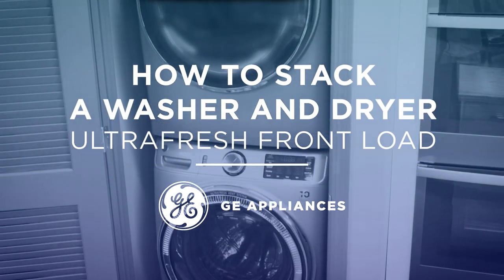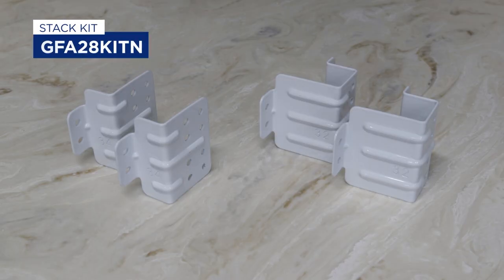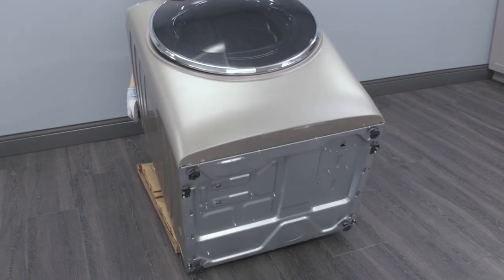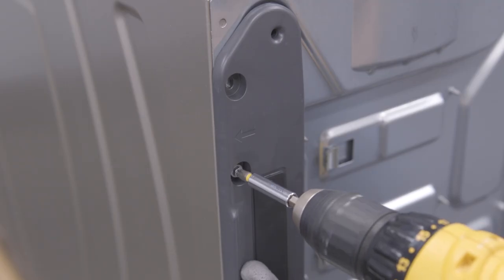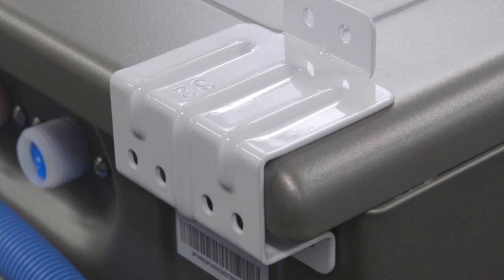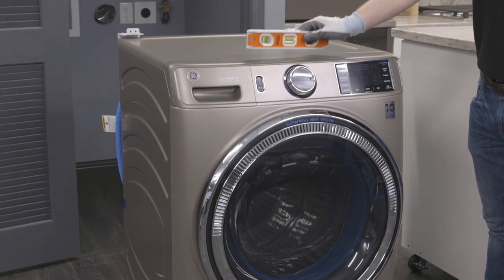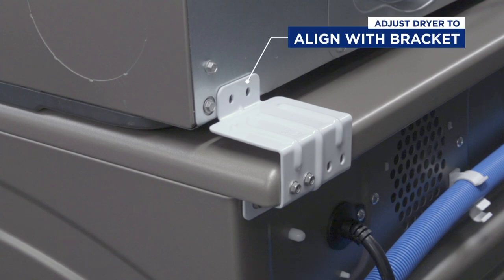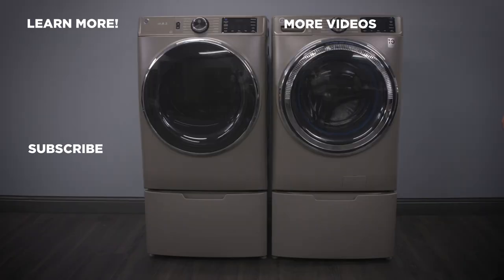UltraFresh Front Load: How to Stack a Washer and Dryer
A step by step walk through on how to properly stack the Ultra-Fresh Front Load washers and dryers.

GFW850SPNRS, GFW850SPNDG, GFW850SSNWW, GFW650SPNSN, GFW650SSNWW, GFW550SPNDG, GFW550SSNWW, GFD85ESPNRS, GFD85ESPNDG GFD85ESSNWW, GFD65ESPNSN, GFD65ESSNWW, GFD55ESPNDG, GFD55ESSNWW